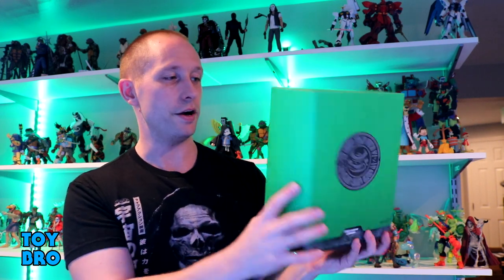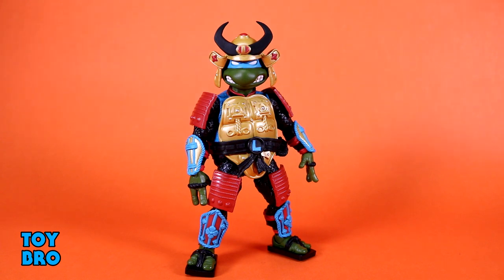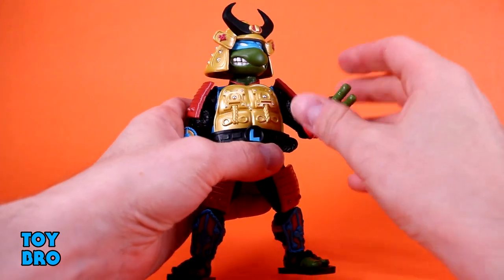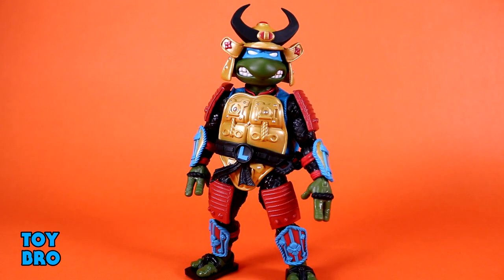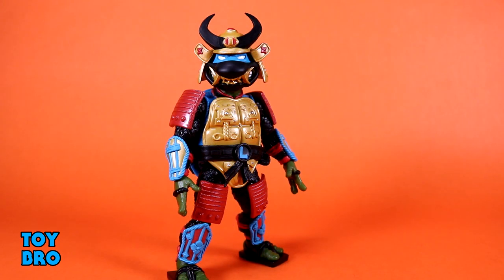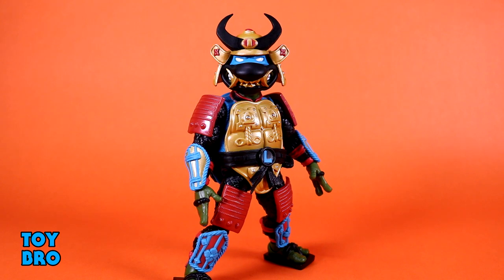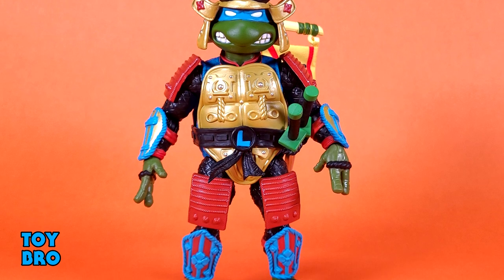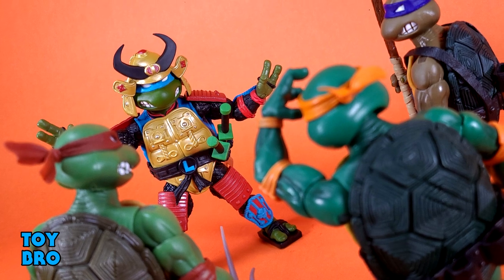Super7 Ultimates! Teenage Mutant Ninja Turtles Wave 5 SEWER SAMURAI LEONARDO Action Figure Review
The best version of the best turtle.